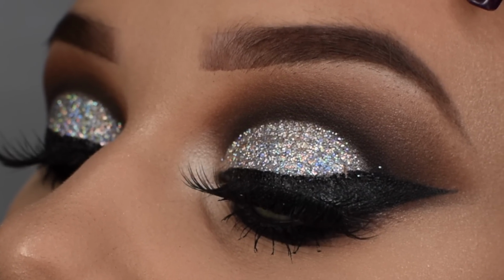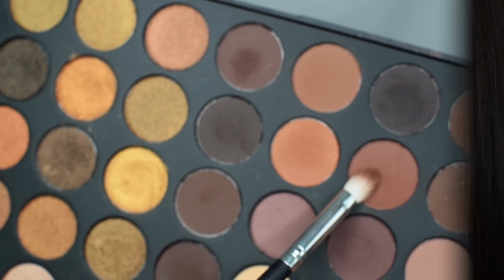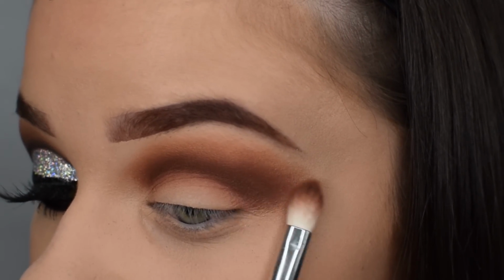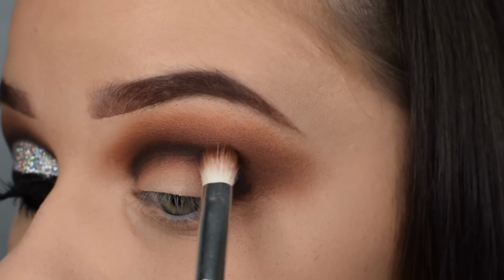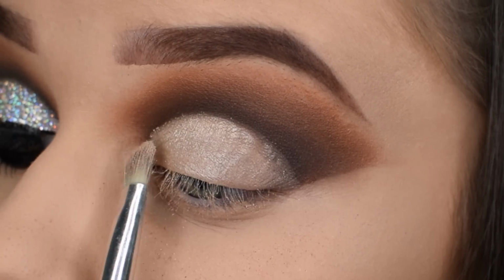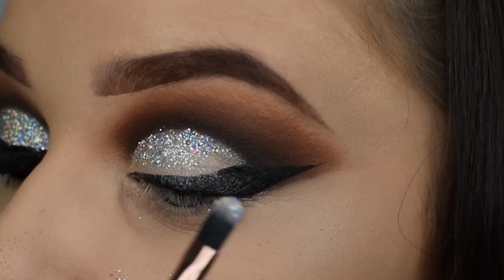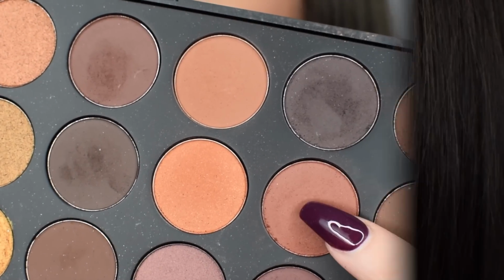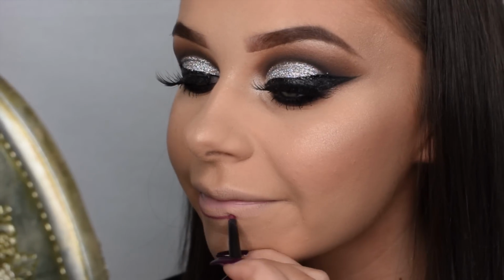GLITTER CUT CREASE | MORPHE 35R PALETTE | Natalie Brown MUA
If you decide to recreate this look please tag me on any of my Social Medias that are linked below so I can see!!

Facebook - 'Natalie Brown Make Up Artistry' (Page)

L'Oreal True Match Foundation '3N'
Morphe 35R Palette
Maybelline Eraser Eye Concealer 'Light'
NYX Cosmetics Glitter Primer
NYX Cosmetics Glitter 'Crystal'
L'Oreal Volume Million Lashes Excess Mascara
Prima Lashes
Anastasia Beverly Hills X Amrezy Highlighter
NO.7 Precision Lip Liner
Sigma Beauty Liquid Matte Lipstick 'New Mod'